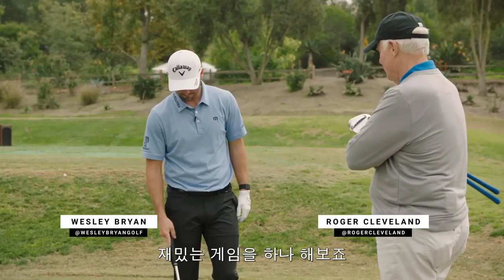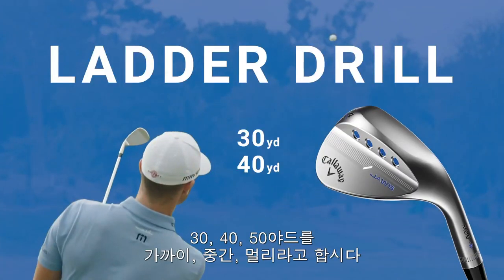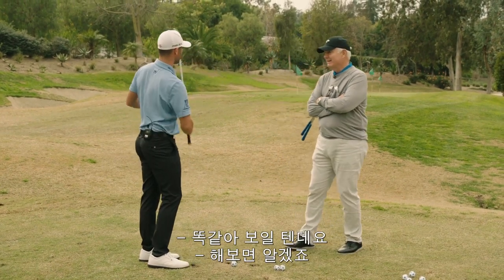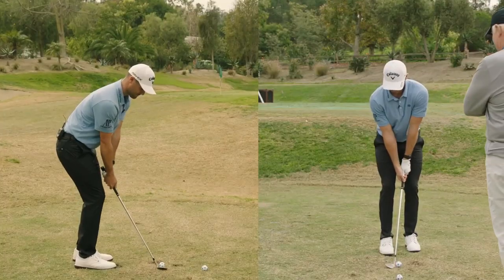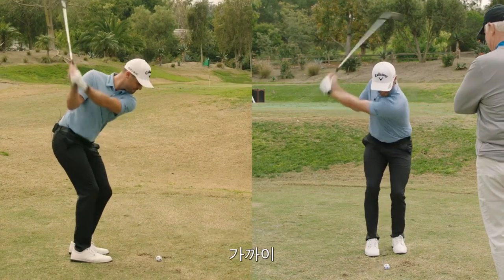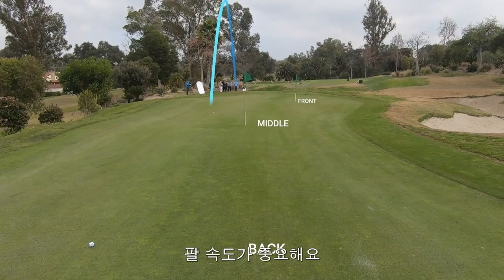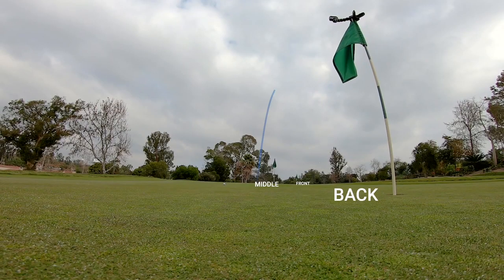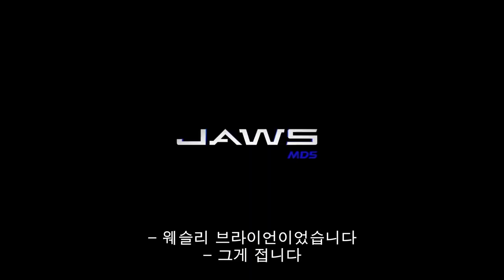[캘러웨이] Wedgeducation || 웨지 거리 조절 방법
전설적인 웨지의 거장 로저 클리브랜드와 웨슬리 브라이언이 웨지로 거리를 조절하는 방법에 대해서 소개합니다.